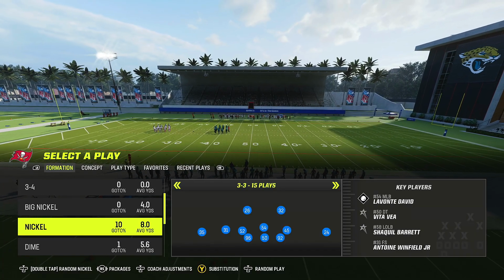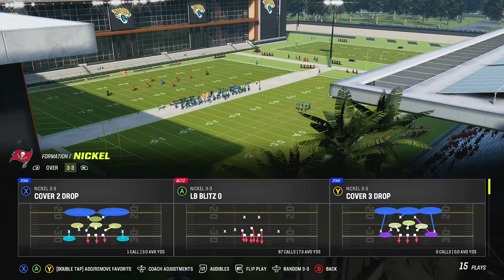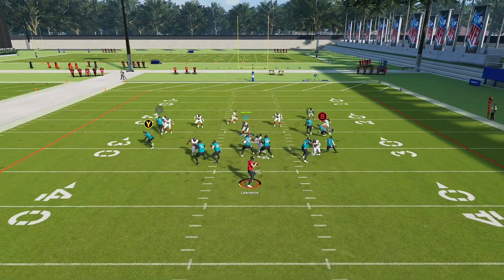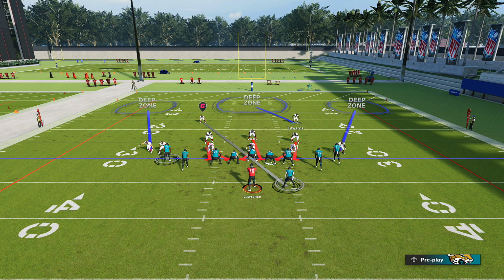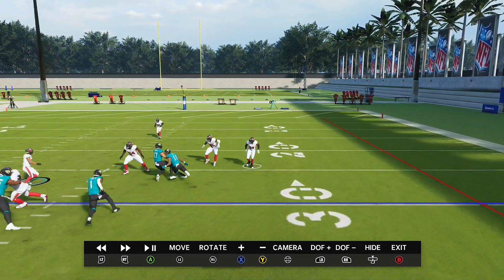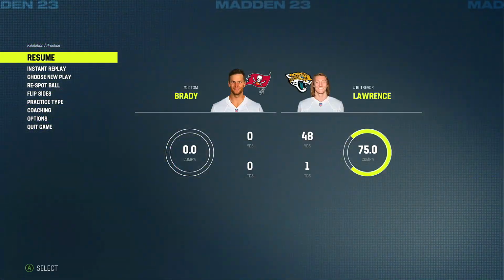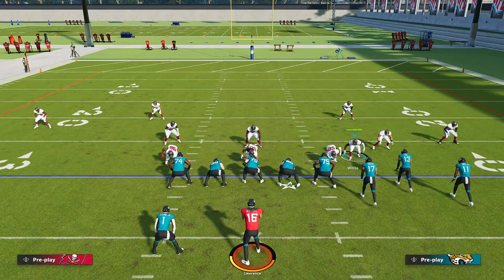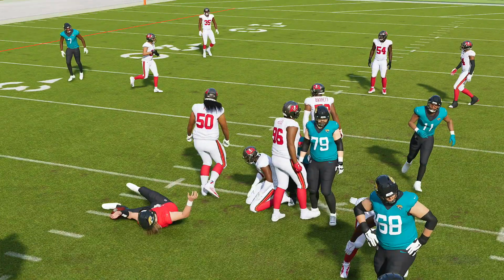The Best Defense In Madden 23! USE IT NOW!!